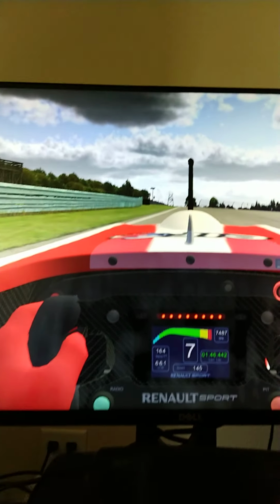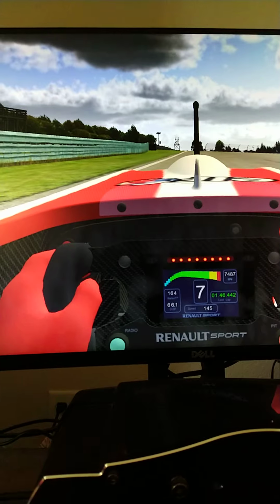Real vs Virtual at the limit behavior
a short video demonstrating the suddle difference between the simulator and the real car's behavior at the limit. racing prodriverlife simracing nevergiveup happynico @iracingofficial @renaultsport formularenault alwaystraining💪